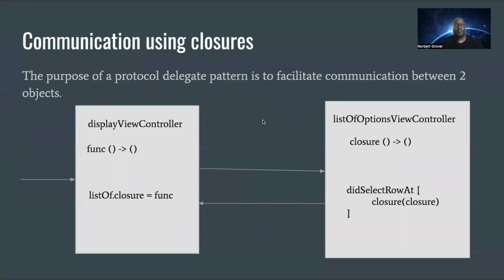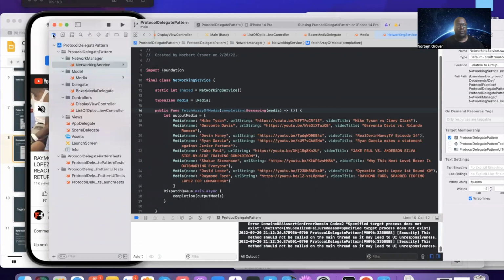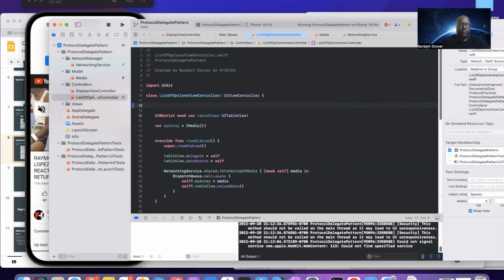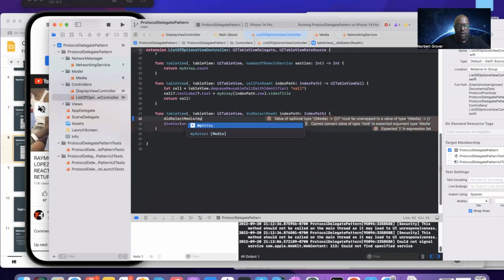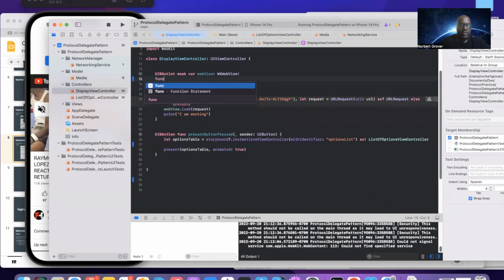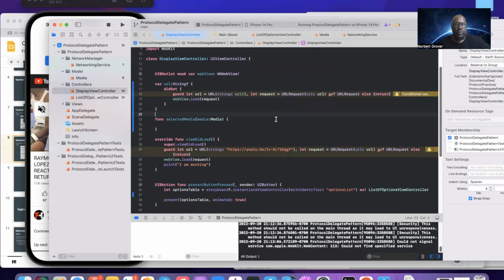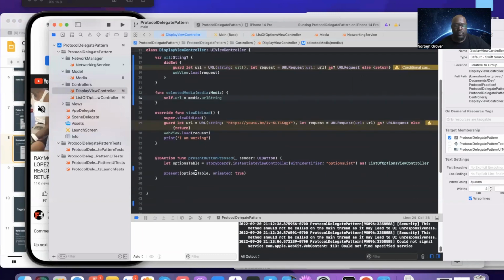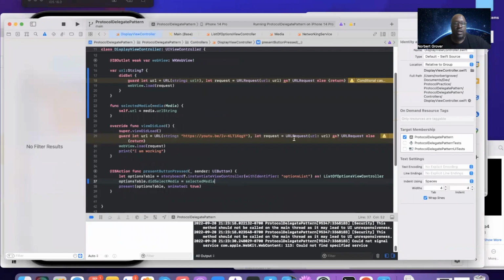Junior iOS Developer Course - Communication between objects using closures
We’ll do the same type of communication except we’ll use closures instead of protocols and delegates.